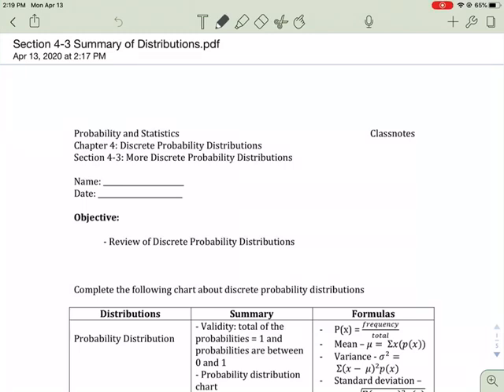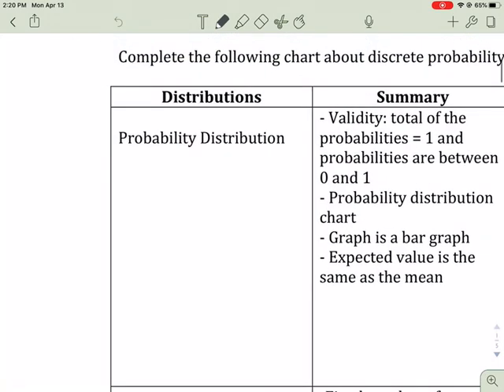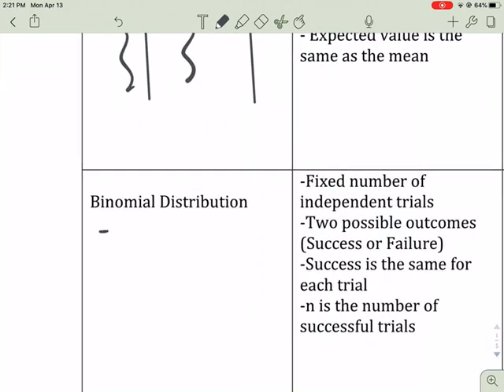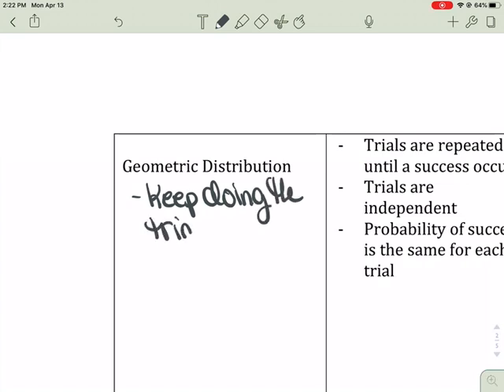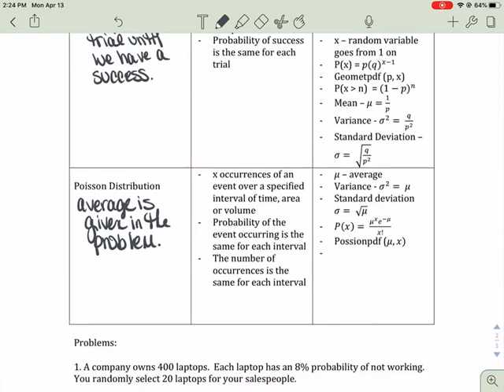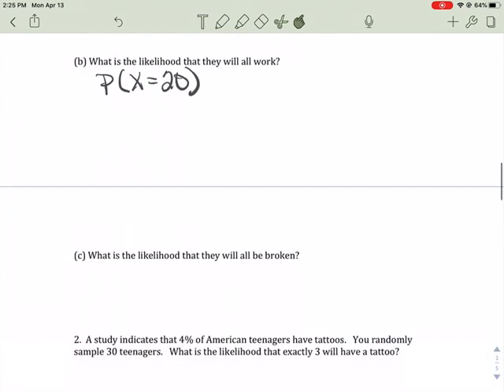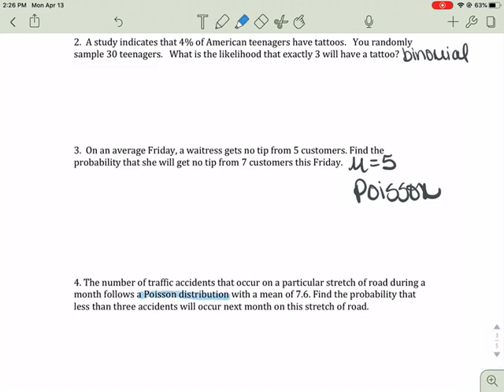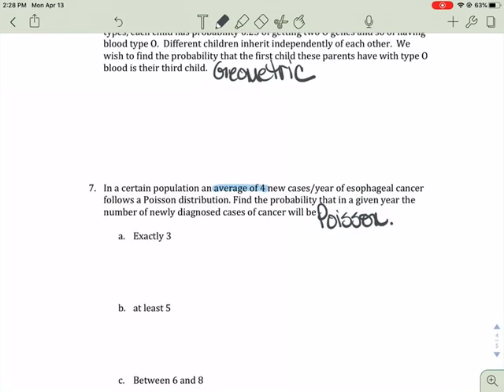Summary of Discrete Probability Distributions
Summary of Discrete Probability Distributions including Binomial, Geometric and Poisson Distributions